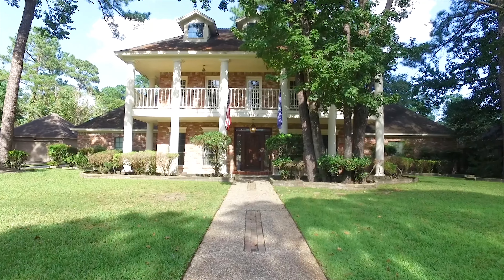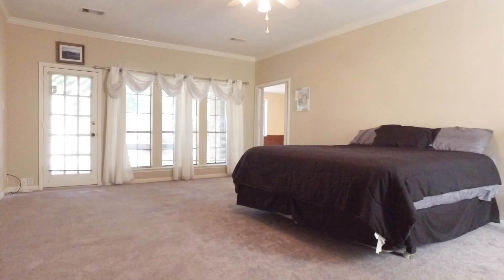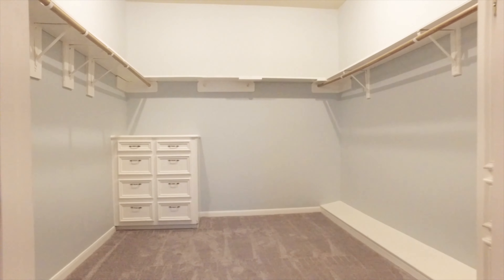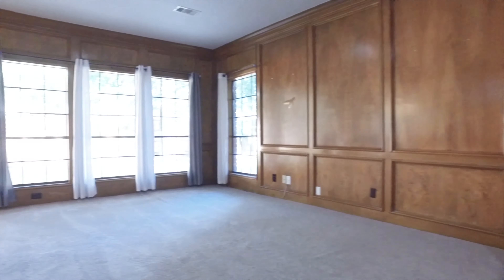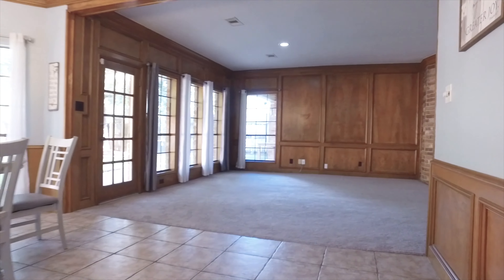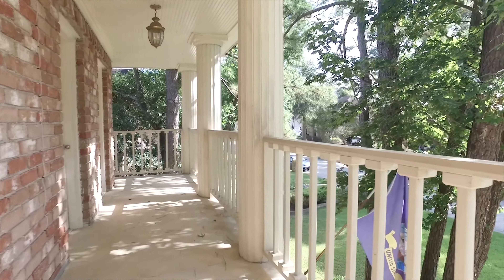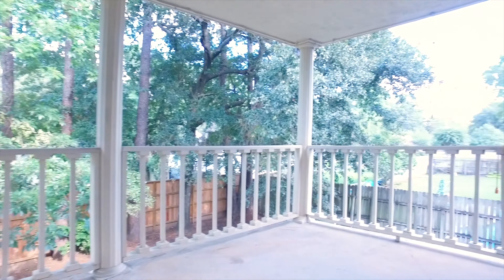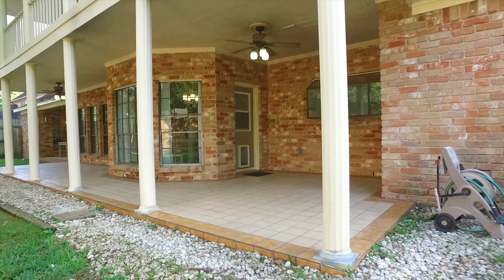17502 Ponderosa Pines Dr, Houston, TX 77090 VO